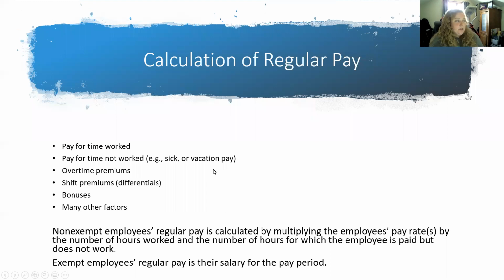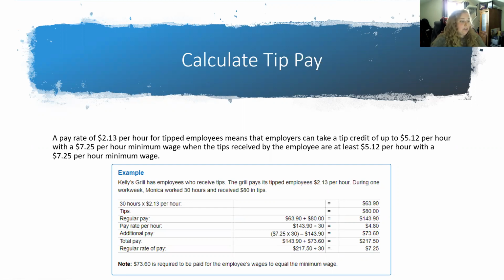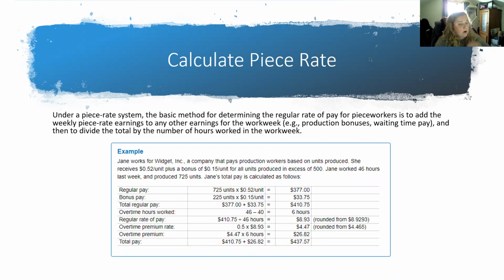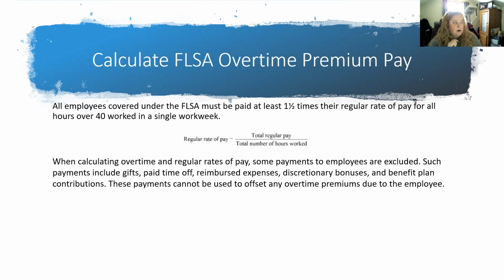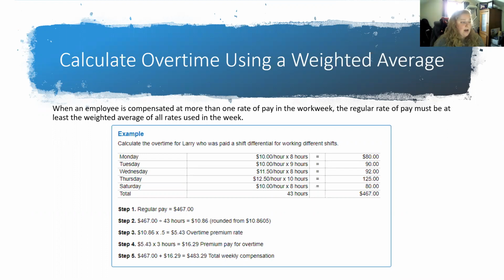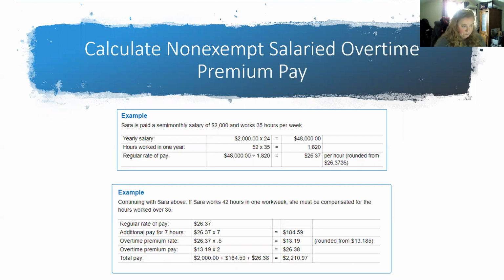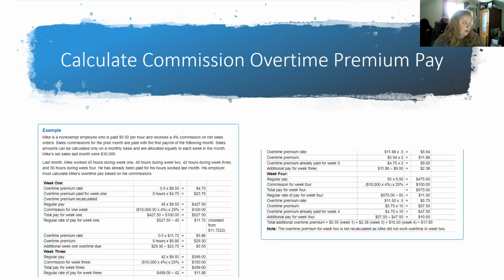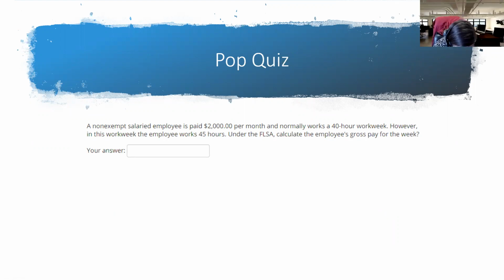Session 2 Part 1